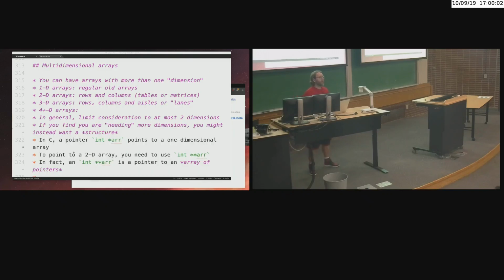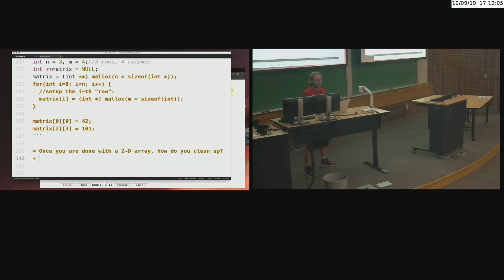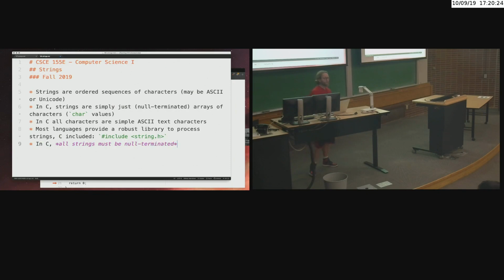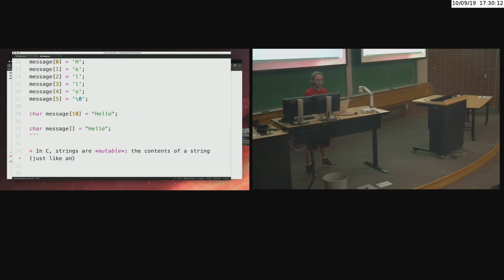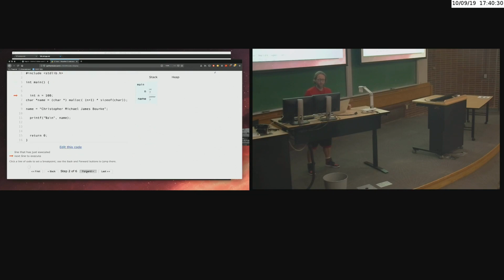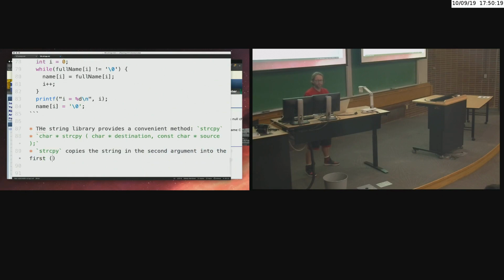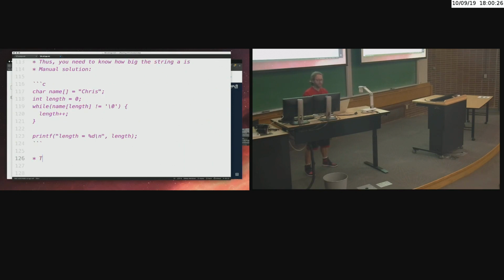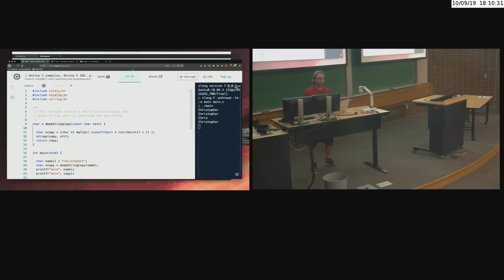Lecture 8.1 - Strings (2019/10/09)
We finish up a bit with multidimensional arrays and then turn our attention to character arrays, or strings.